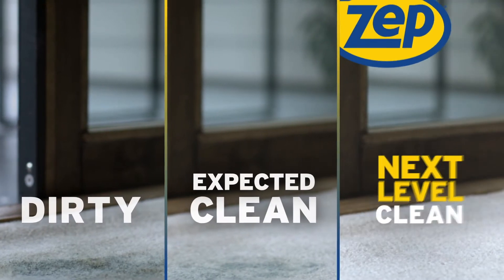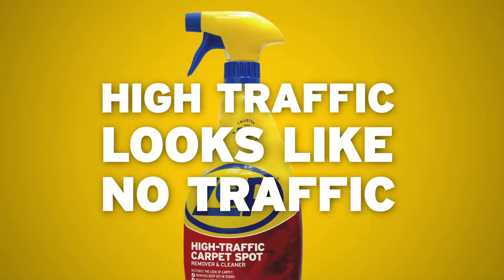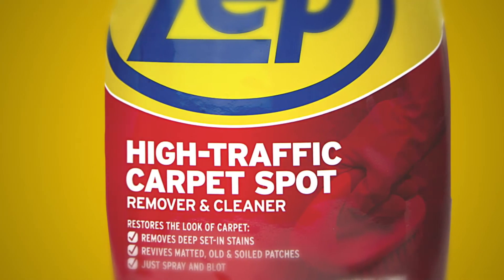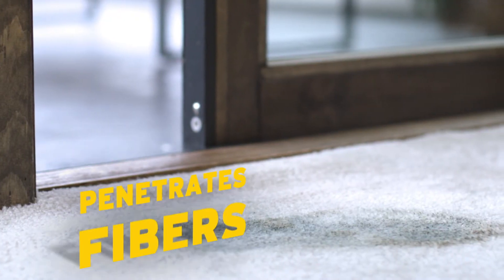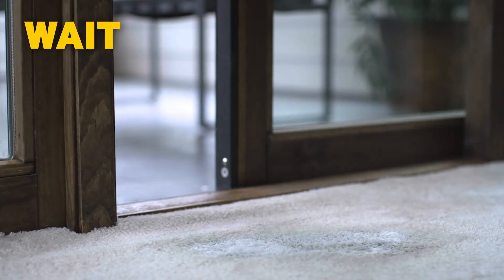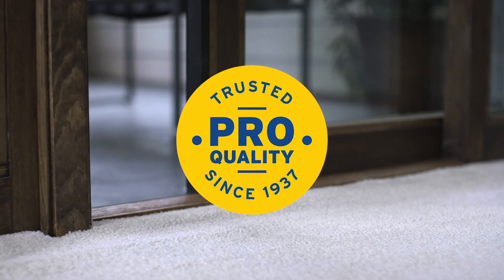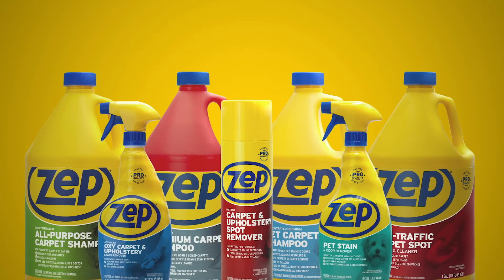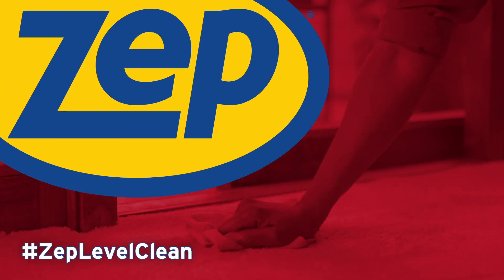Cleaning Heavily Soiled Carpet is Easy with Zep High-Traffic Carpet Cleaner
Cleaning heavily-soiled carpet is easy with the targeted enzymes in Zep's High-Traffic Carpet Cleaner. Ideal for hallway and entryway carpet, it not only removes deep, set-in stains, it also revives matted and worn patches to restore color and texture.

For use as a heavy-traffic carpet cleaner:
Clean in 3 square foot sections. Spray generously and use a clean, damp cloth to blot until carpet is dry.

To spot clean:

1. Loosen any caked-on or ground-in dirt with a brush
2. Spray generously and allow time to penetrate
3. Blot with a damp cloth
If necessary, clean entire carpet with Zep Concentrated Premium Carpet Shampoo

For severe odors:
Spray to saturate the carpet. Cover with a damp towel for several hours or overnight until the odor is gone. Keep pets and children away from the treated area until it is completely dry.

Home Depot

Clean like you've never seen.
 - Follow Instructions for Use and Care
 - Wear eye protection and chemical resistant gloves and shoes. Masks and proper ventilation may also be required. Refer to the most current safety data sheet.